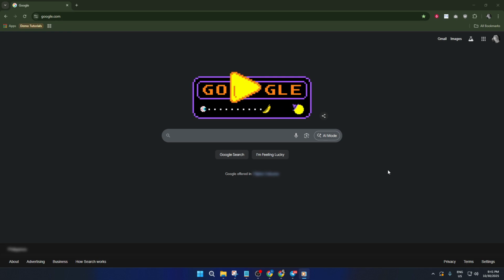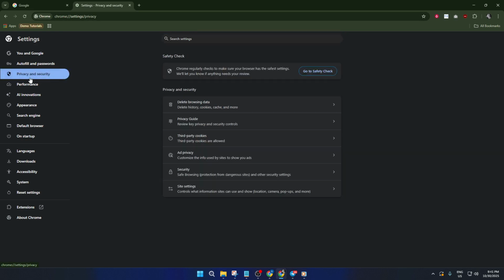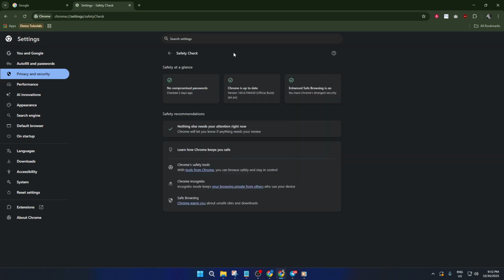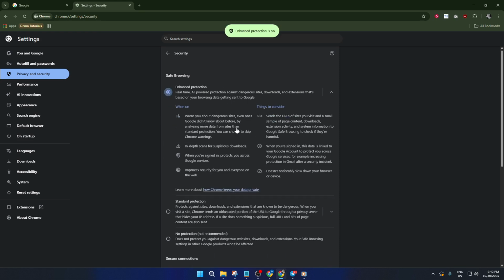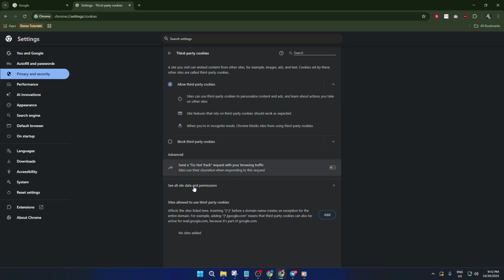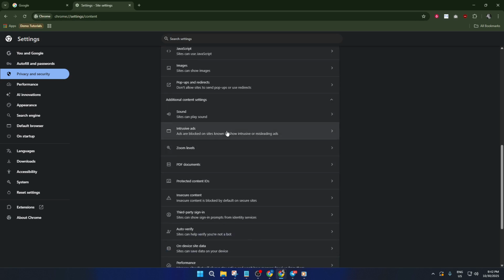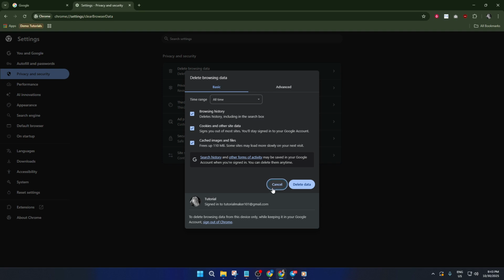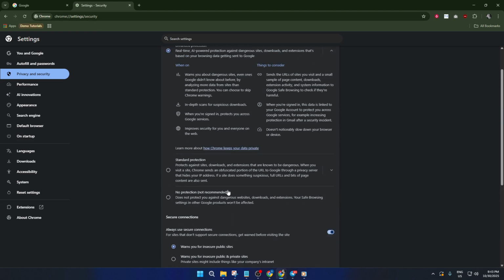How To Change Privacy And Security Settings In Chrome (Easiest Way) (2026 Guide)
Protect your online privacy and boost your security with Google Chrome! In this comprehensive tutorial, you'll learn how to configure Chrome's privacy settings, enable enhanced security features, and manage your data for safer browsing.

Timestamps:
0:00 Introduction to Chrome privacy & security
1:30 Accessing privacy settings
3:45 Managing site permissions
6:10 Clearing browsing data
9:00 Using Safe Browsing and Enhanced Protection
11:20 Setting up password management
13:50 Sync and data encryption options
15:30 Chrome extensions for privacy

Features covered include tracking prevention, secure password storage, browsing data management, and tips for secure extension use. This tutorial is suitable for all major platforms—Windows, macOS, Chrome OS, and Android.